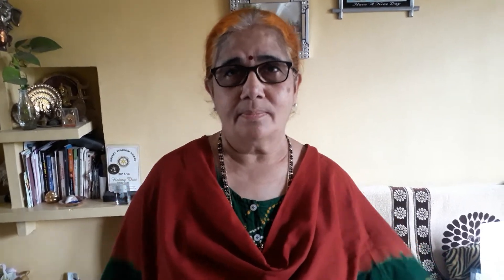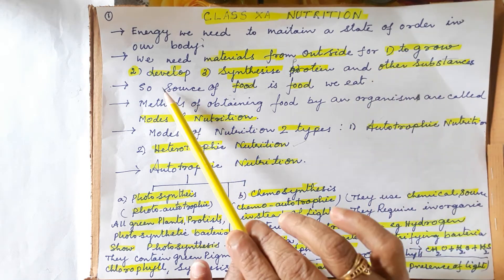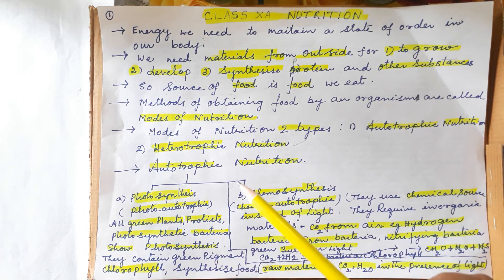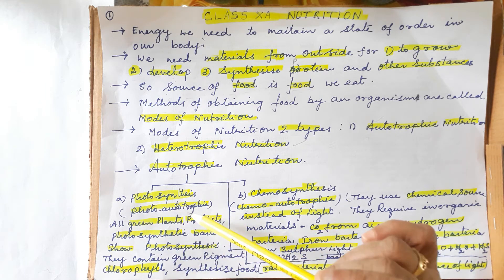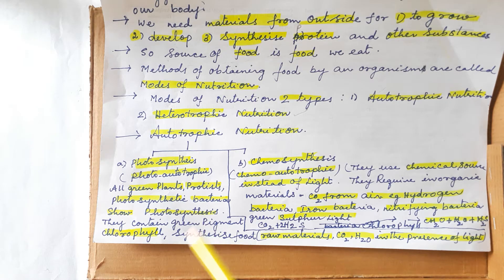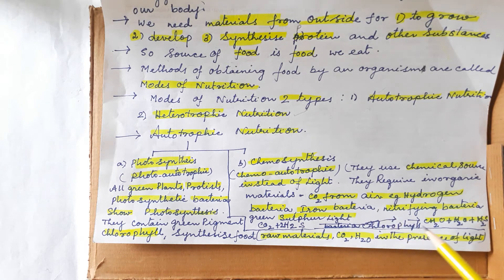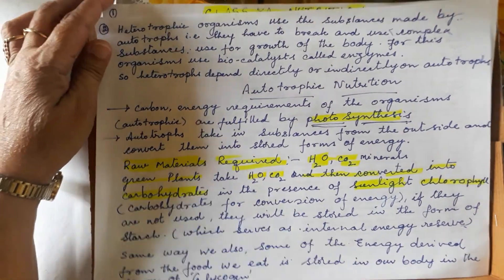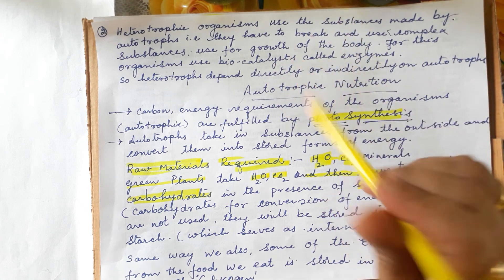Part I_ Autotrophic Nutrition_ Biology_ XA_ HCS_ P. Jyothirmai_ Dt. 19-Apr-2020